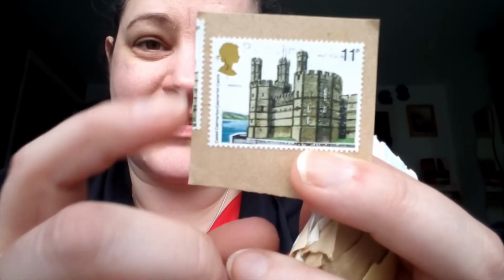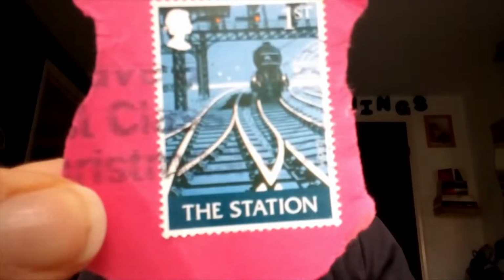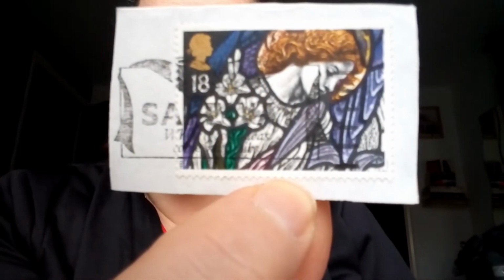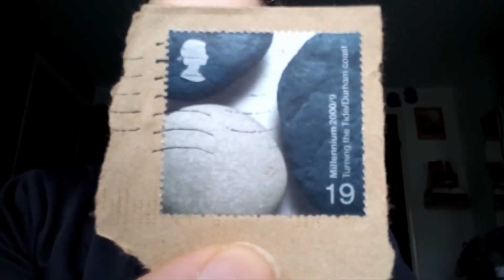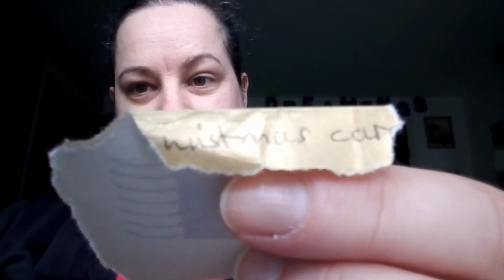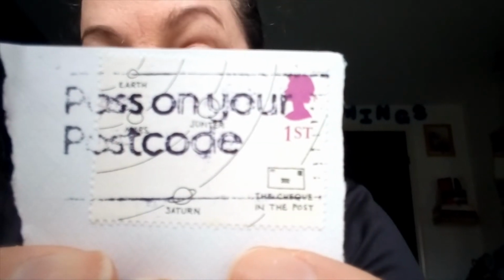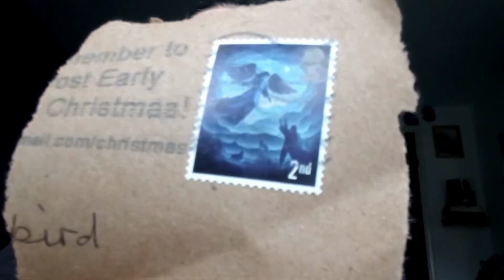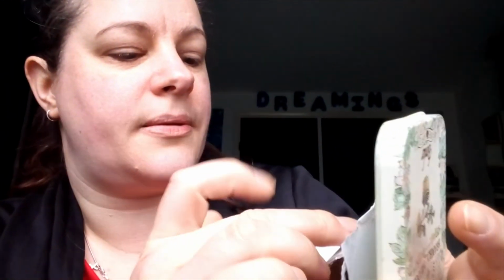Collection of oddities - U.K Stamps edition